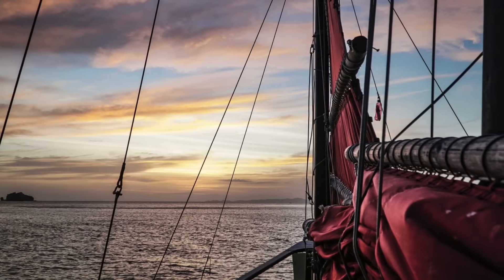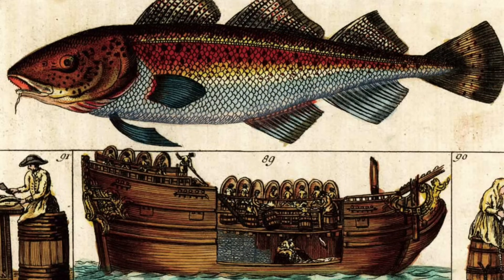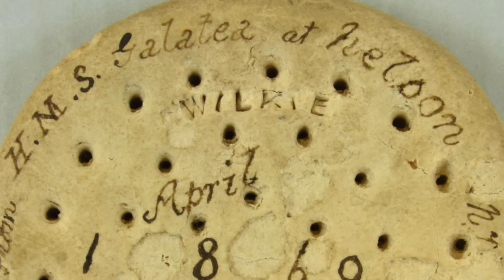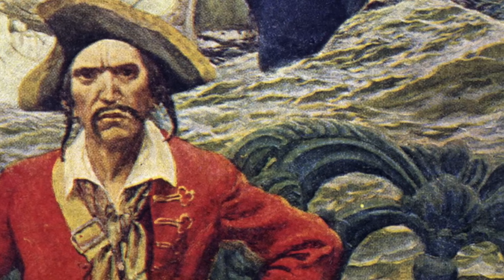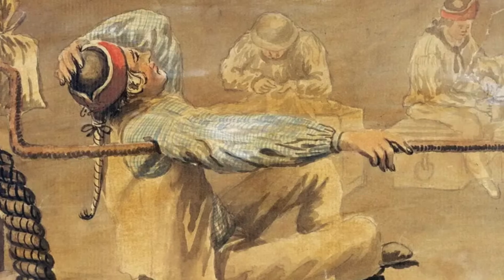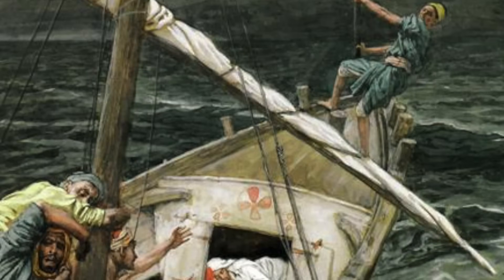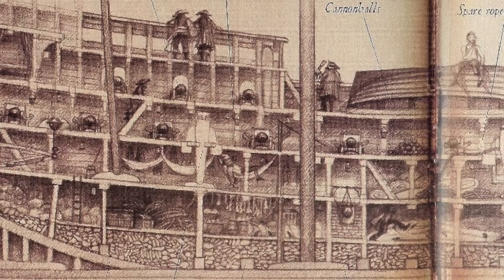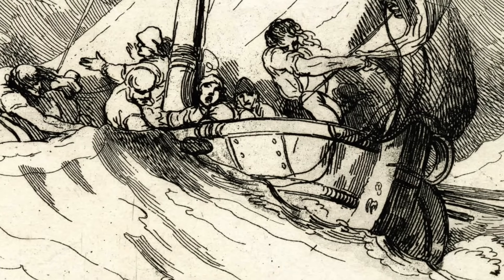What Life on a Pirate Ship was like | The Pirates Port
Ever wonder what life on a Pirate ship was like? What did Pirates do at sea when they weren't robbing merchant ships? This week, on The Pirates Port, we'll look at the day to day lives of Pirates in the 17th and 18th centuries.